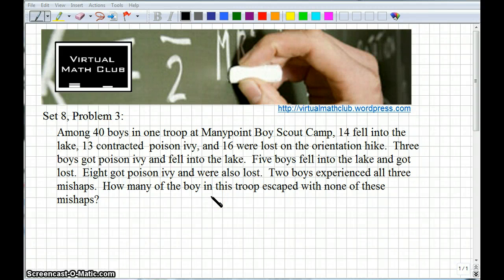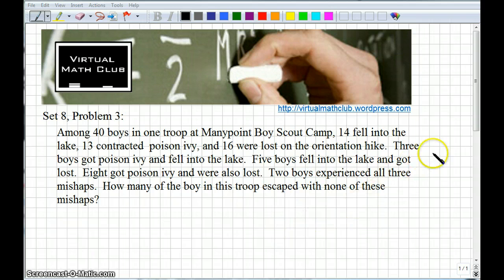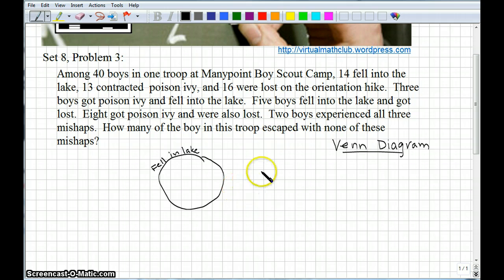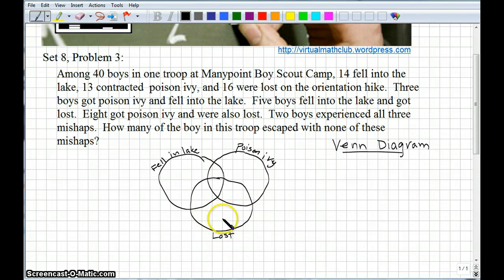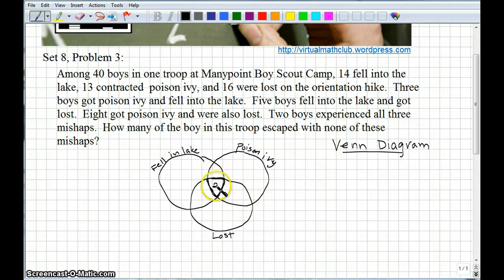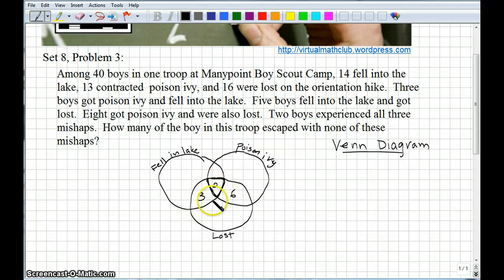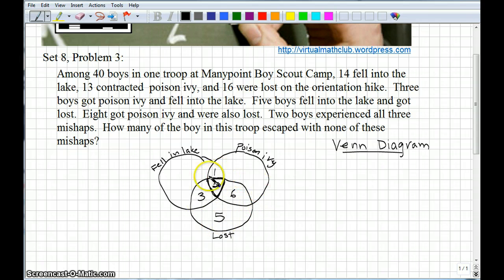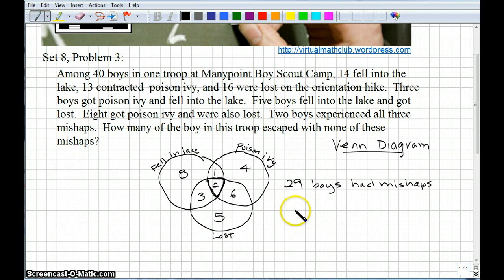Set 8 Problem 3